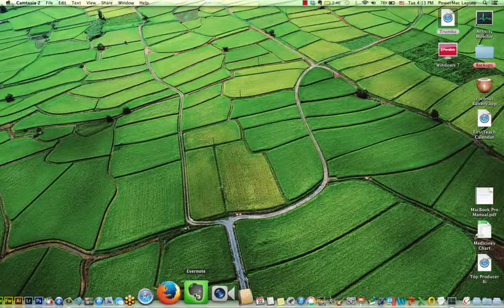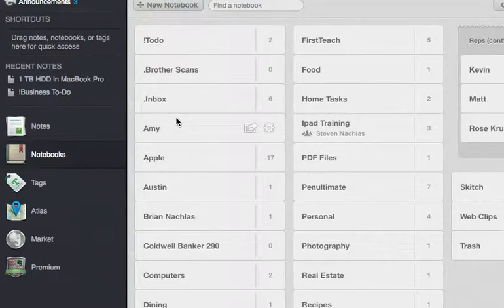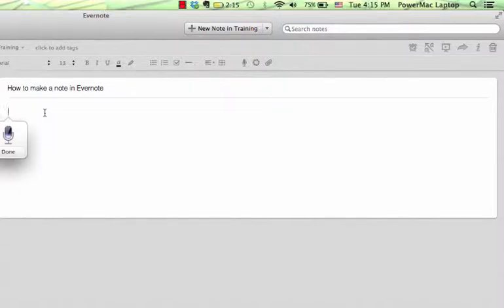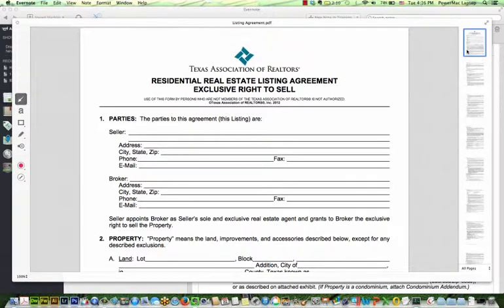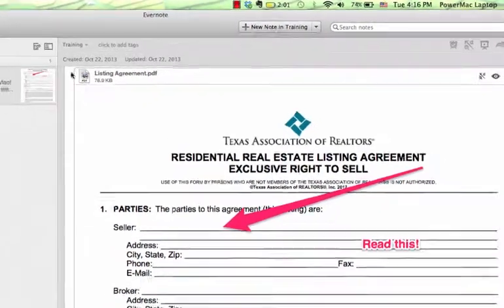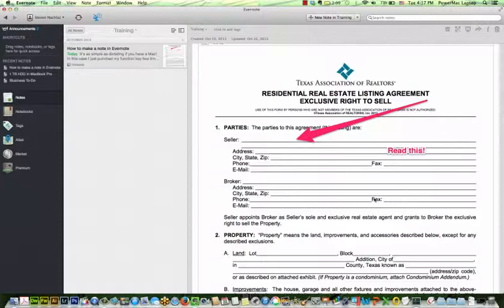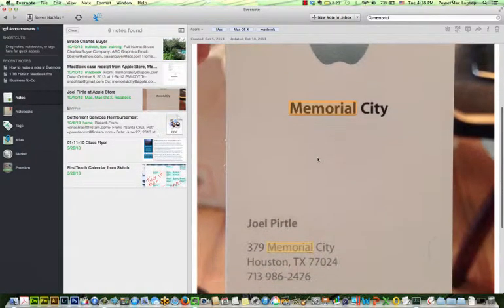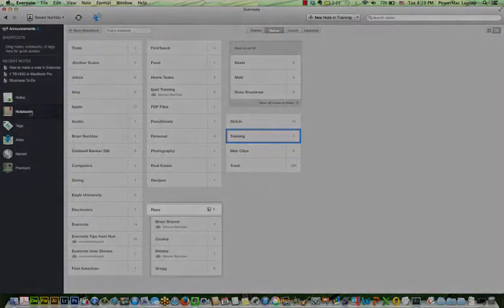Evernote Intro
An introductory video to Evernote showing some of it's capabilities